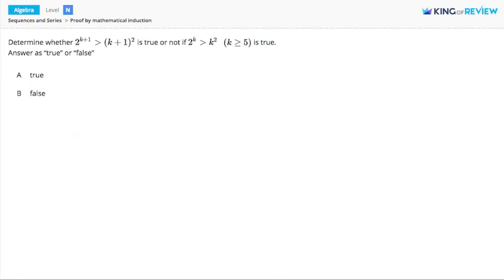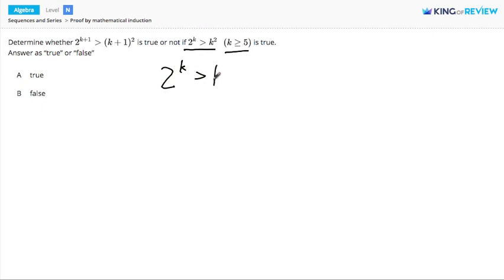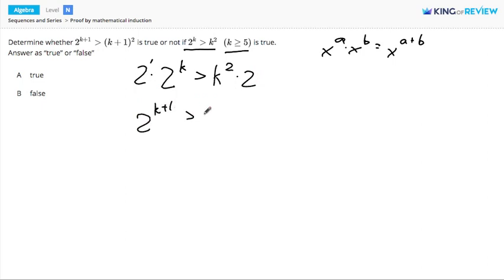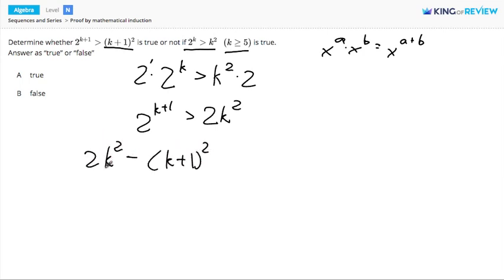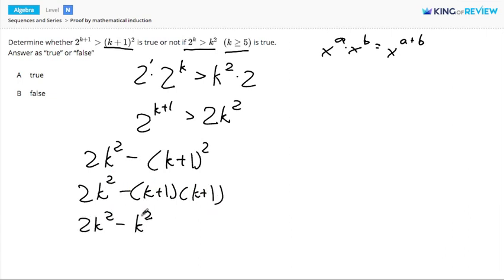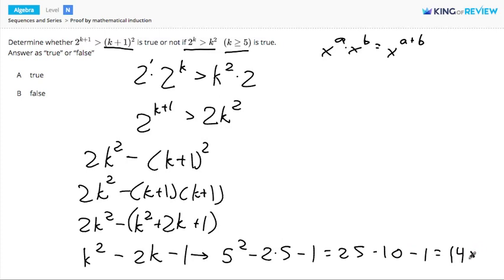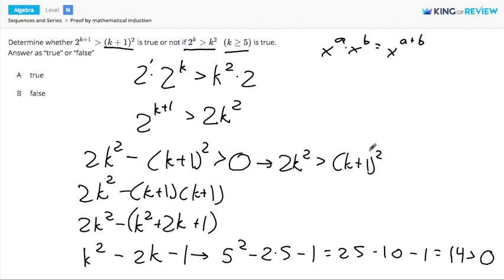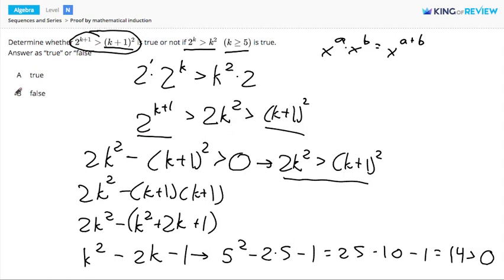[Algebra] 11.6 Proof by mathematical induction (11.Sequences and Series)